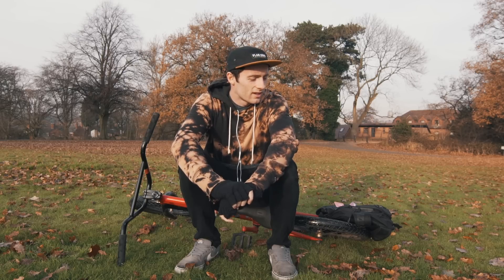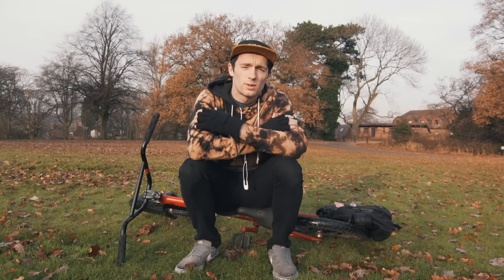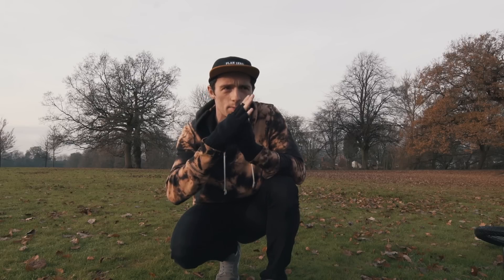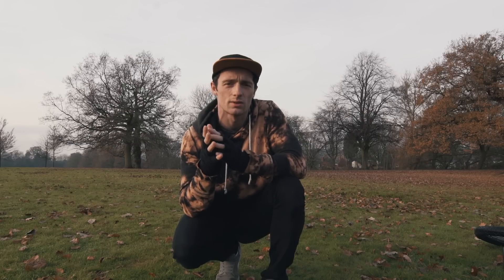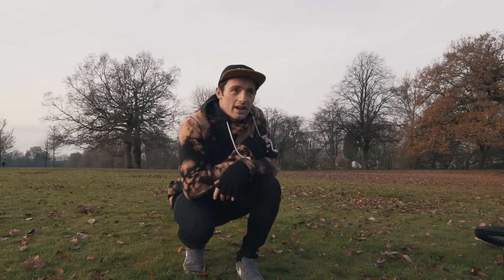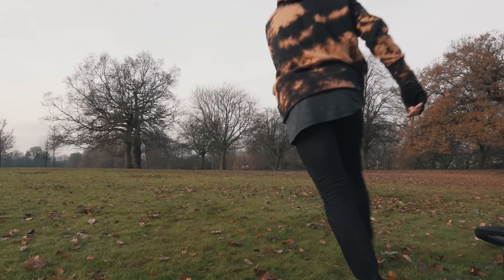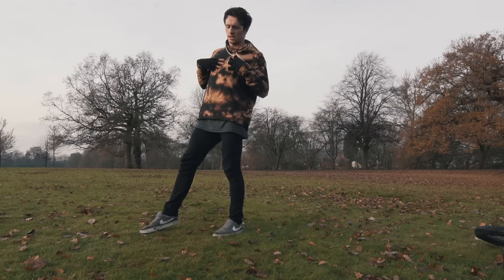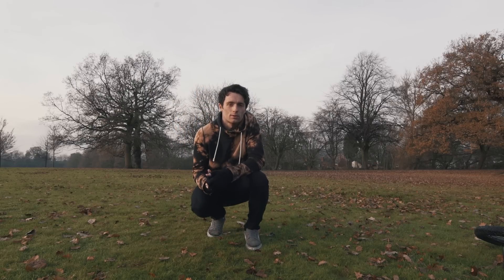HOW TO GAINER FLASH (Cheat Gainer / Kick The Moon) | Tricking Tutorial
A gainer flash / slant gainer / cheat gainer / kick the moon tutorial!
I cover the basics of jstep, then the gainer itself & also some tips on how to improve your gainers.
Hopefully this is useful in some way! What tutorial should I do next?

kyleslyf